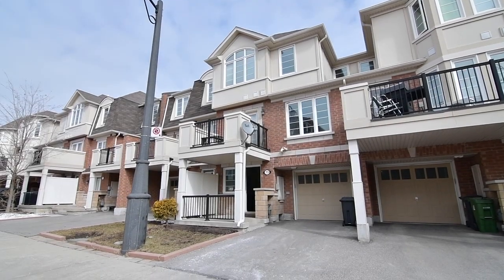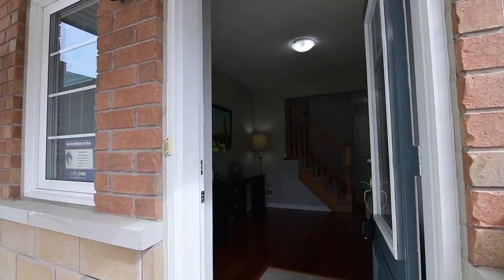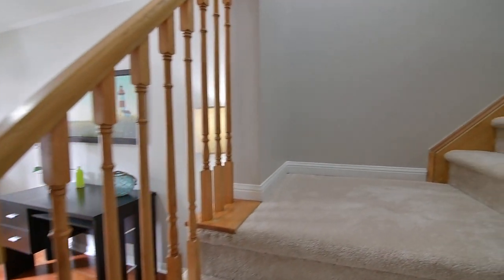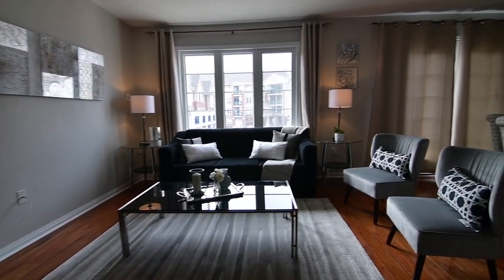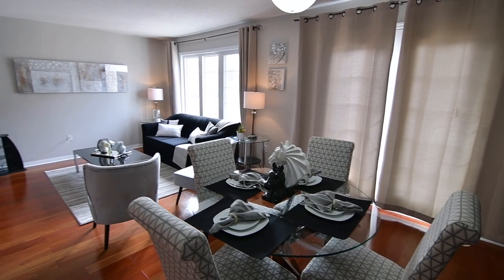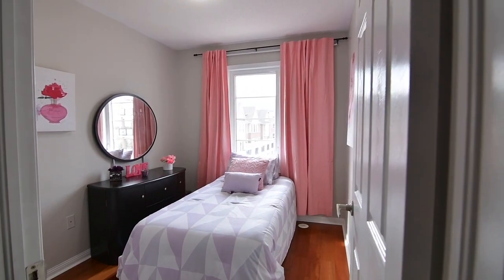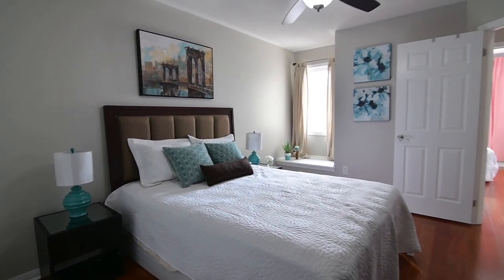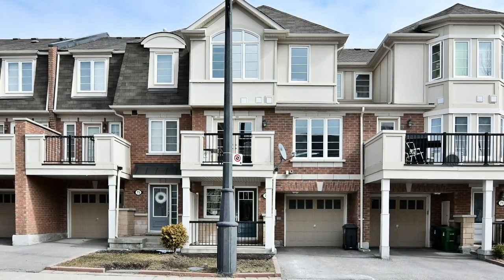73 Mendelssohn St Toronto Open House Video Tour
A well-maintained three bedroom home located within the Clairelea-Birchmount community of Toronto, welcome to 73 Mendelssohn Street.

This freehold town home features a single car garage with additional exterior parking as well as a covered front patio, its ceramic tiled entrance opening into a spacious reception area with laminate flooring that is also well-suited as a home office or sitting room - while its rear foyer has ceramic flooring, a mirrored door double coat closet and a storage area, as well as direct access to and from the garage.

Carpeted staircases with oak railings lead to both the main and upper levels, and off the staircase landing is a laundry area with stacked washer and dryer. The main level principals rooms have a wonderful open concept flow, easily accommodating large-scale entertaining or intimate gatherings. The combined living and dining rooms are finished with laminate flooring, and from the dining area is a walk-out onto a balcony perfect for summertime entertaining, while the living room’s large picture window floods in light to naturally brighten the spaces.

The kitchen’s peninsula has bar seating, yet there is room for the option of a cozy breakfast area - and this functional work space features ceramic flooring; plenty of cabinetry storage and counter space; and appliances including fridge, dishwasher, and a brand new stainless steel oven with smooth cooktop.

This level also has a convenient powder room off the upper landing, while its uppermost level has a full washroom, as well as a linen closet and three spacious bedrooms.

The main 4-pc washroom is finished with a ceramic-tiled floor and bath area, while laminate flooring flows throughout the hallway and into all the bedrooms.  The third bedroom features a vaulted ceiling with a fan, an oversized window with arched transom, and a double closet - while the bright yet cozy second bedroom comes with a spacious single closet. The master bedroom also has a ceiling fan and a large double closet, as well as a bench seat by its window - a naturally bright niche perfect for small plants or reading.

Walking distance to a community centre, TTC bus service, and neighbourhood walking trails - this home is also close to the Warden Subway Station, Warden Woods and Saint Clair Ravine Parks, the Eglinton Town Centre Mall, the SmartCentres Scarborough West, as well as numerous other shops and services found along Eglinton Avenue’s Golden Mile - while access to Kingston Road, the Don Valley Parkway, and Hwy 401 are just short drives away.